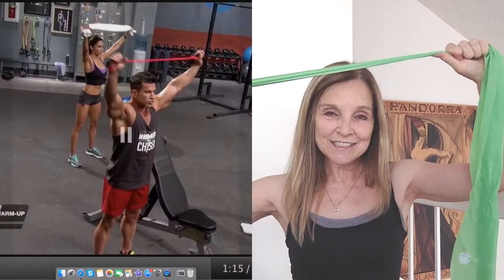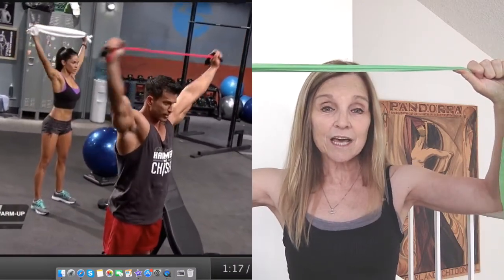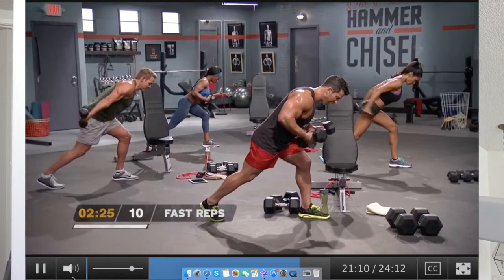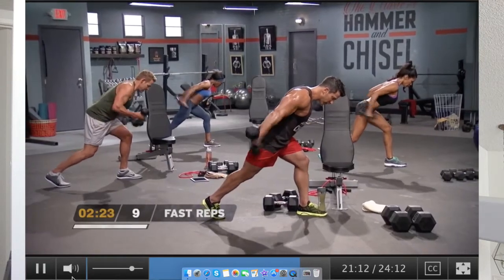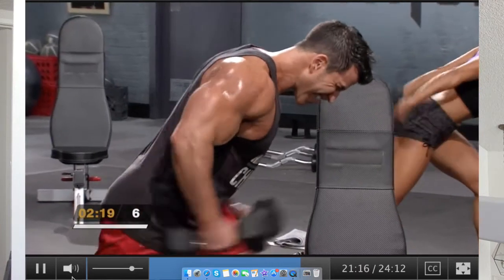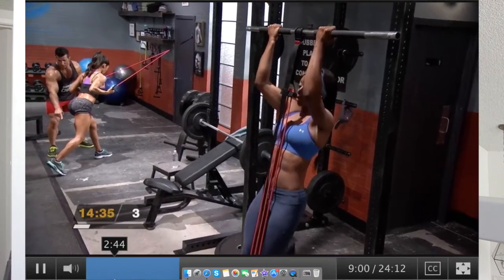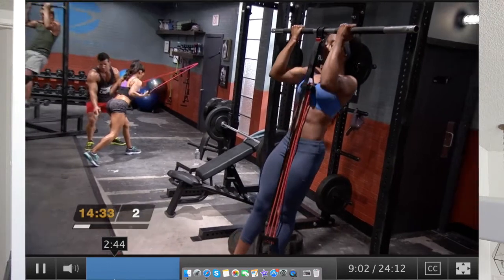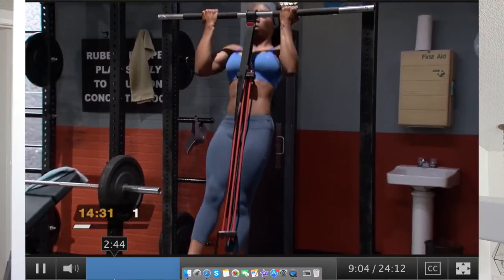ISO Speed Hammer Review - Master's Hammer and Chisel Workout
ISO Speed Hammer is available now at Beachbody on Demand. It's one of the workouts from Master's Hammer and Chisel, coming in December 2015.

I loved the ISO Speed Hammer workout with Sagi Kalev. There is a warmup routine which is done with a resistance band. That is followed by 11 exercises. Each exercise has 20 reps.

ISO Speed Hammer is a challenge. Each exercise you do the first 10 reps with 3 slow steps and then a fast one. The next 10 reps are super fast!

You'll need a set of dumbbells, a resistance band or towel, a weight bench or a stability ball and a pullup bar or resistance bands with door attachment.

I got a great workout and highly recommend it. I can't wait for Hammer and Chisel to be released in December 2015.

Try out ISO Speed Hammer today by getting your Beachbody On Demand membership: